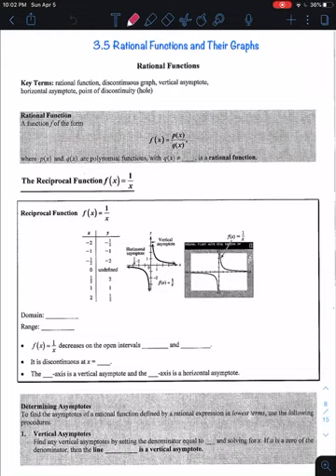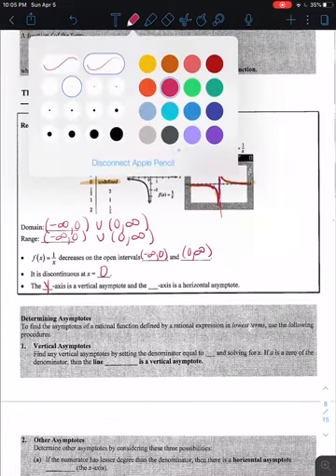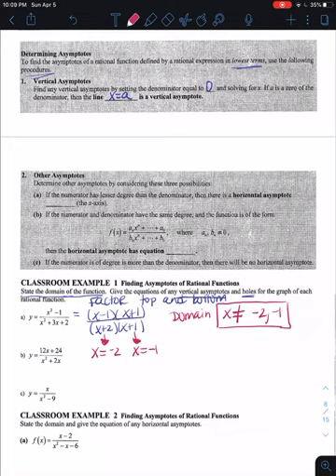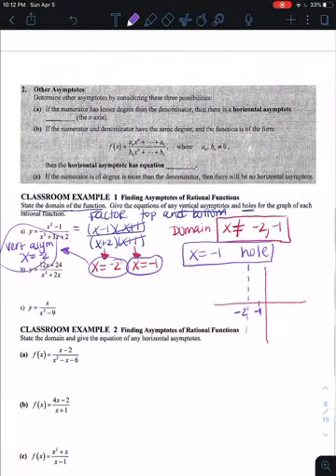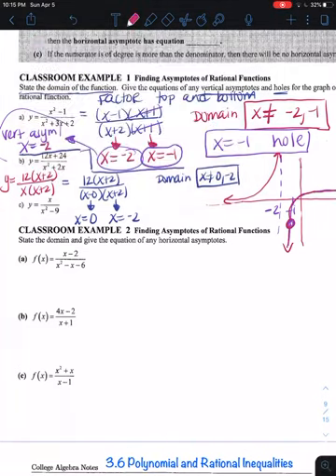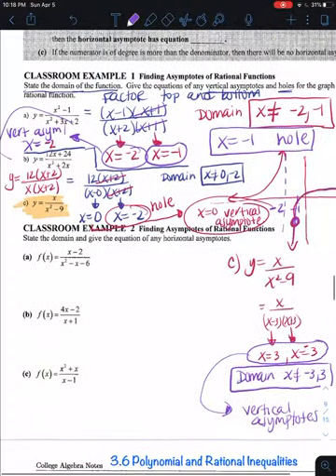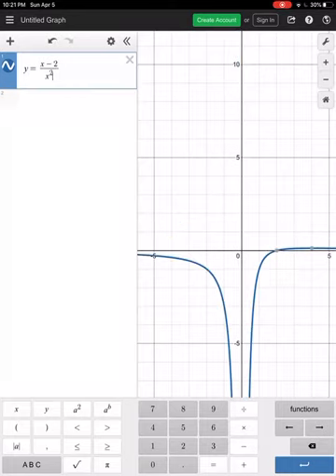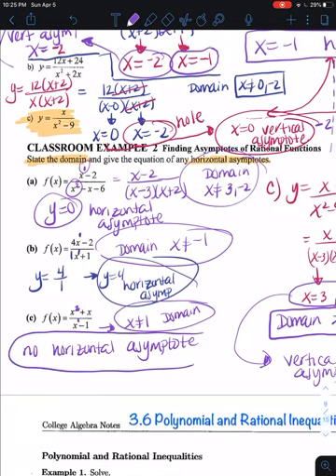Mrs. Teasley's Math 1100: Rational Functions (3.5)